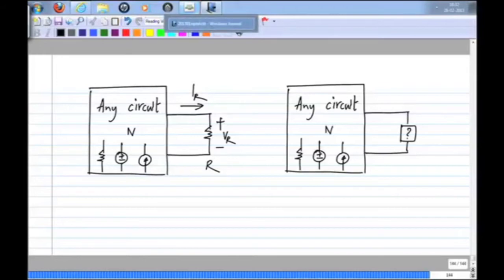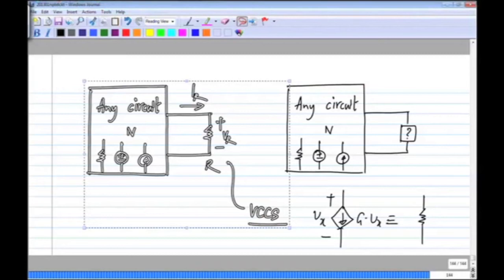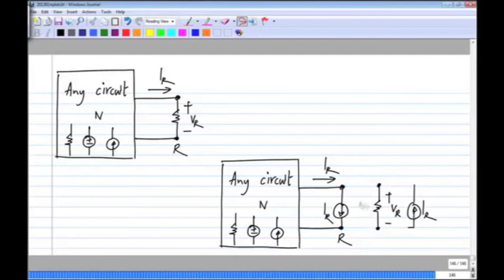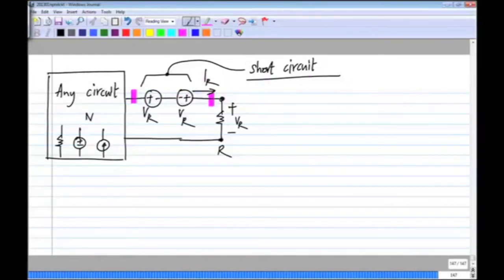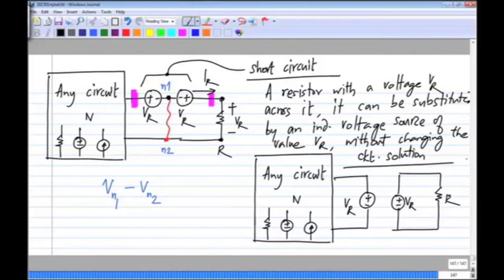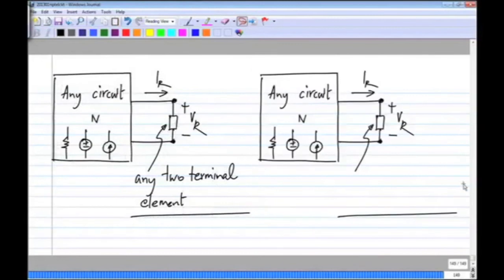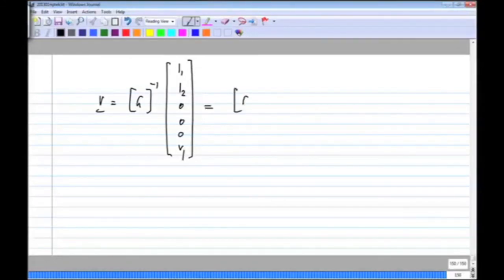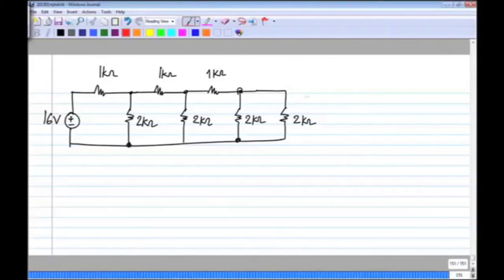Nodal Analysis vs Mesh Analysis